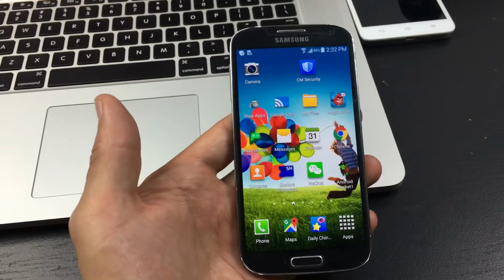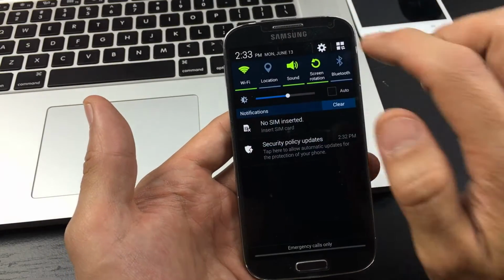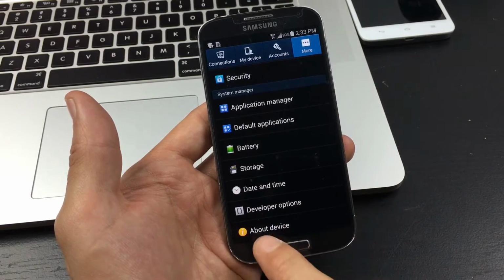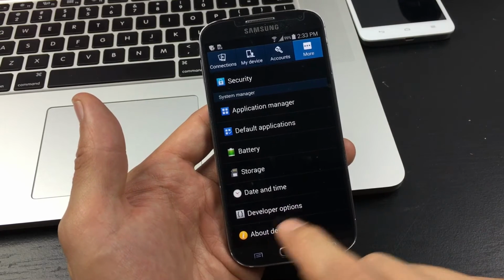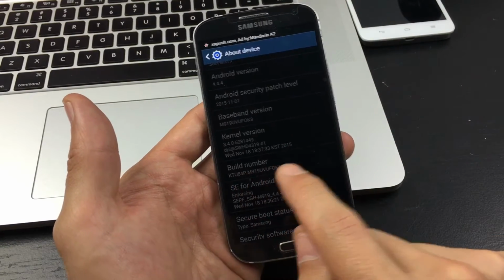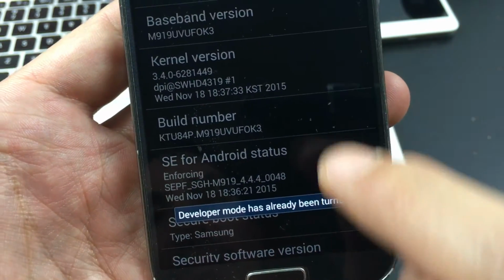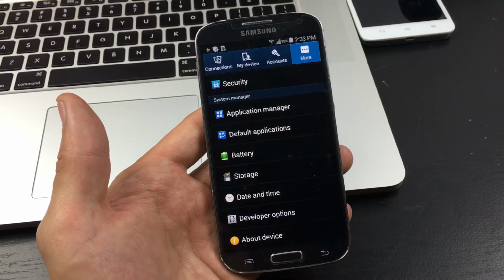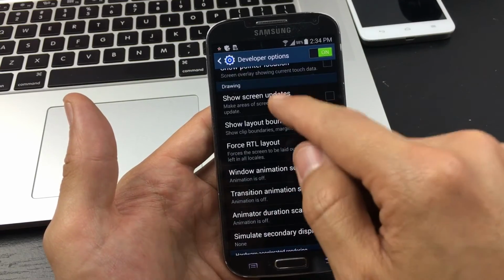Galaxy S4: How to Enable Developer Options / USB Debugging Mode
I show you how to get into developer options mode within your Samsung Galaxy S4.

-press More
-About device
-Build Number - tap 7 times until is says you are now a developer.
-Tap on back button and you should see "developer options" icon next to "about device" icon.

"Read about each of the settings within the developer options

"Take bug report: Tapping this option grabs the current log files on your device, packages them up and prepares them for sending to, well, whomever you want to have it. It takes a minute or two after you tap it, and you'll see a notification once it's ready. Tap that notification to send it on it's way. Swipe it away to cancel.

Desktop backup password: You can use ADB to backup and restore things like apps and their associated data to and from your computer. This option forces a password on those backups, and they can't be restored without that password.

Stay awake: Checking this box will force the screen on your phone to stay on anytime and every time it is plugged in. This works with a wall charger or your computer's USB port, and is a great way to make sure you burn images into your screen. Don't use this one unless you need to!

Select runtime: Here is where (for now)you choose to use Dalvik or ART. ART is still experimental and what we have now isn't what will eventually be released in Android L. Some phones really don't like the current ART runtime preview, so refer to the forum for your particular device before going there.

Enable Bluetooth HCI snoop log: Sometimes, a developer (or security specialist) will need to capture and analyze Bluetooth HCI (Host Controller Interface) packets. Enabling this will place them in a file on the device storage (/sdcard/btsnoop_hci.log) for retrieval. You can then analyze them with a program like Wireshark.
Process stats: Everything you ever needed to know about the running processes on your phone. For the layman, it's just a lot of numbers, but for a developer debugging his or her app, this information might save the day.

USB debugging: This is what allows your phone to communicate over the USB port on your computer via the Android Debug Bridge (ADB). You need to enable this to use things like DDMS, or to use ADB commands."

I hope this video was useful to you. I appreciate any subs. Cheers!